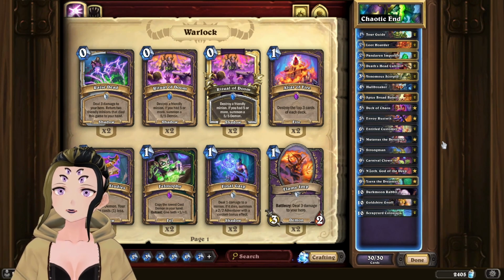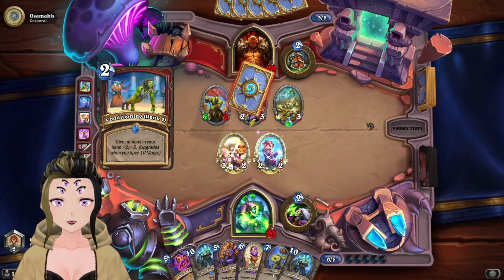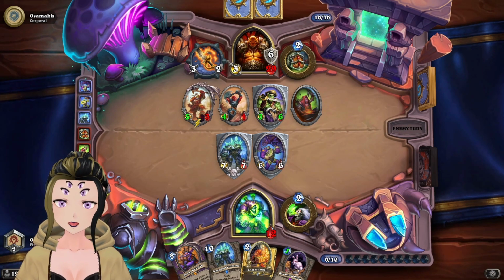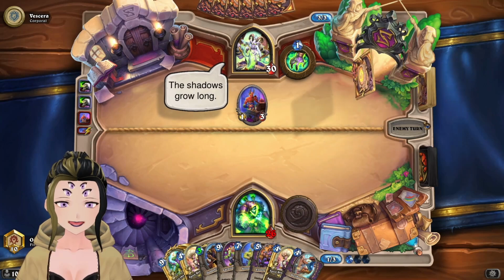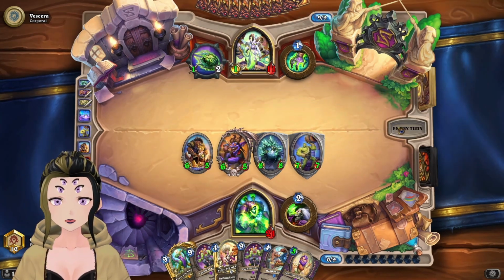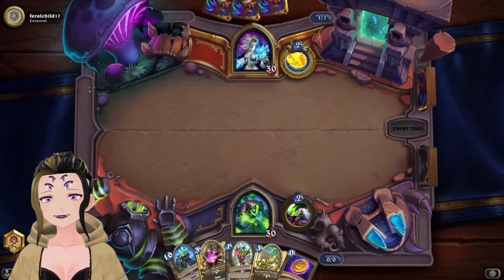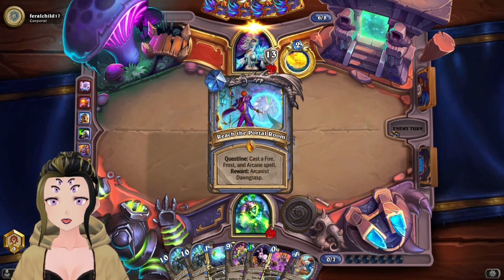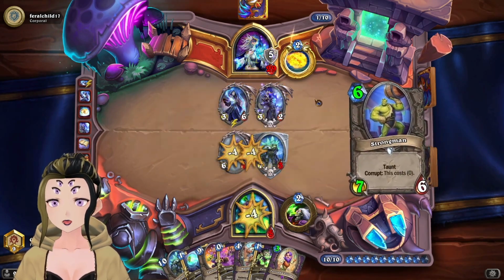A Chaotic Way to End Stormwind! | Deck Of Chaos Warlock | Hearthstone Warlock Deck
How do you want to spend your final moments in the United In Stormwind Meta? How about a very Chaotic Deck? Use Hullbreaker from the Deadmines Mini-set to essentially run 3 copies of Deck of Chaos in your deck! If you got any comments dont be afraid to leave them down below :)
0:00 Intro
0:48 Mulligan Guide
1:49 Game 1
6:12 Game 2
10:20 Game 3
15:51 Final Thoughts
Deck String:
AAECAf0GBpvYA73hA73jA/bjA6bvA7SKBAzzuwObzQP+2wPm4QOW6AOY6gPA+QPG+QPJ+QOC+wPGgAShoAQA
Mobile String:
Hand Warlock | Deck of Chaos | Lock | Deck Profile | 2021 | Standard | Warlock | N'zoth Warlock